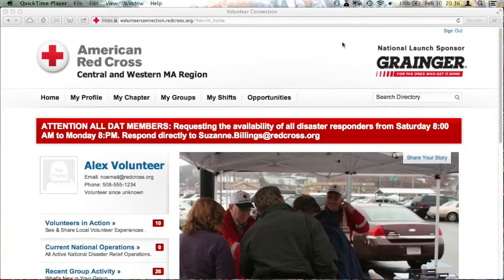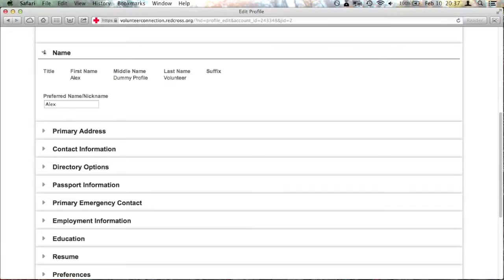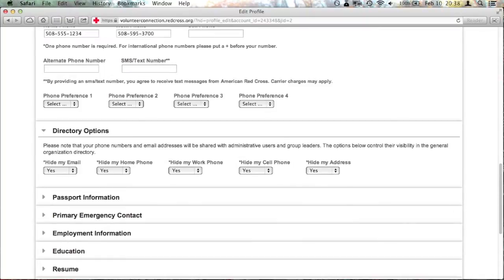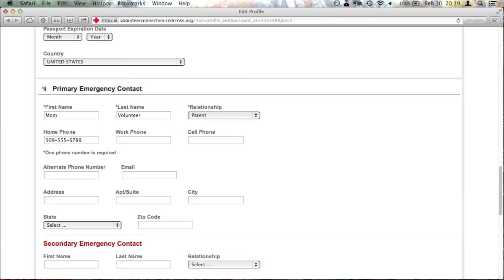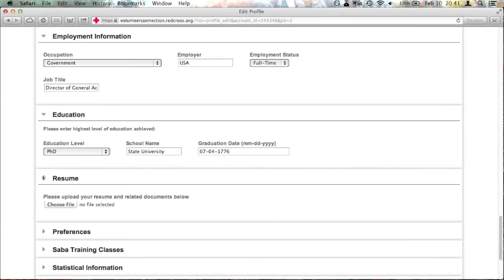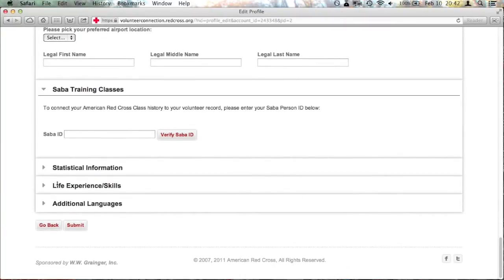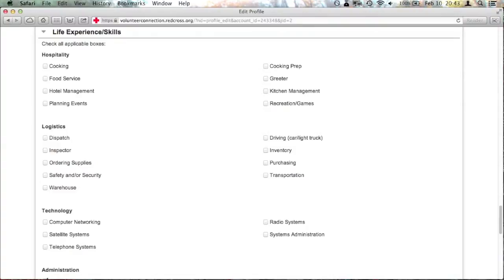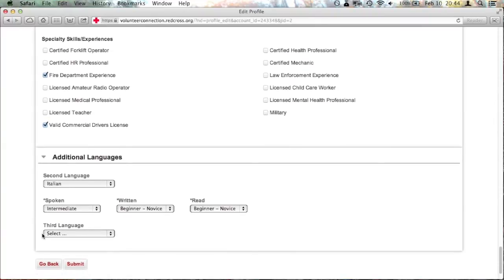02-10-2013 Volunter Connection - My Profile Tutorial